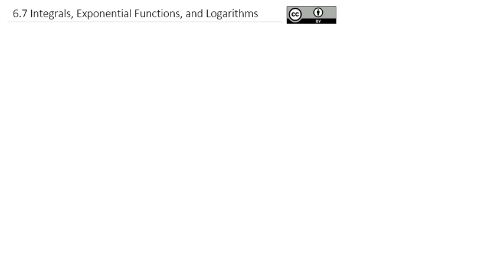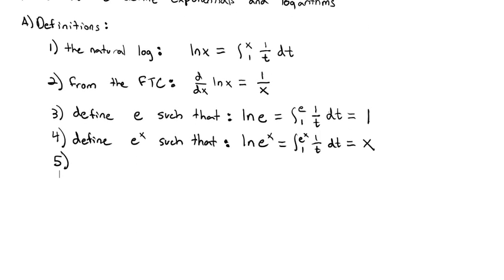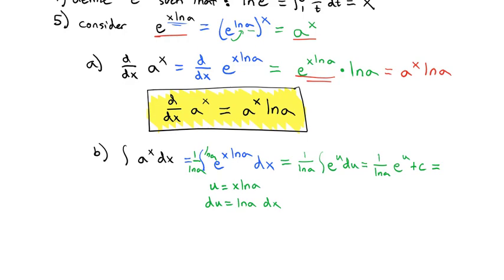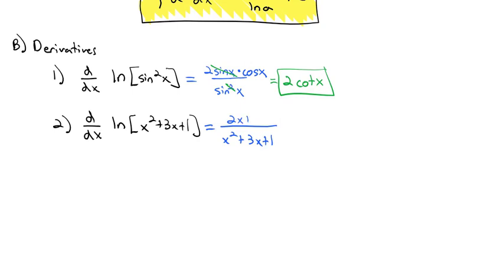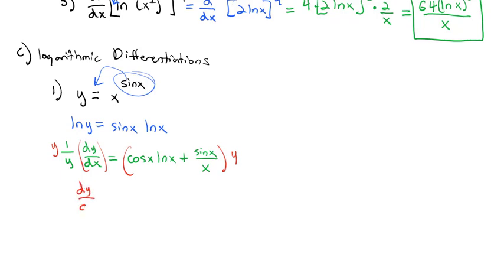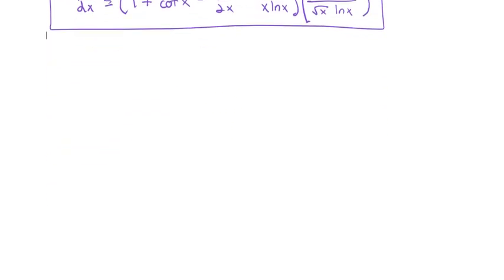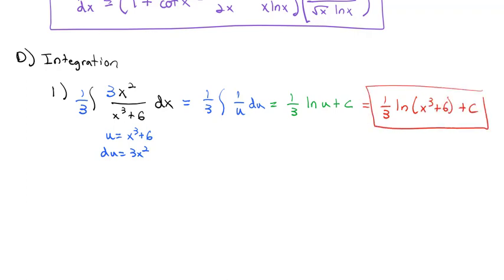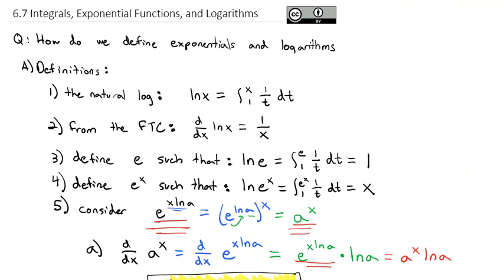6.7 Integrals, Exponential Functions, and Logarithms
Using the calculus definition of the natural log of x, we derive several log and exponential properties and review derivatives/integrals using exponentials and logs